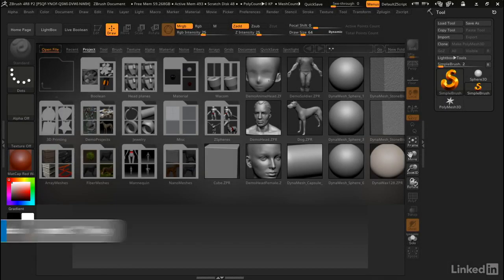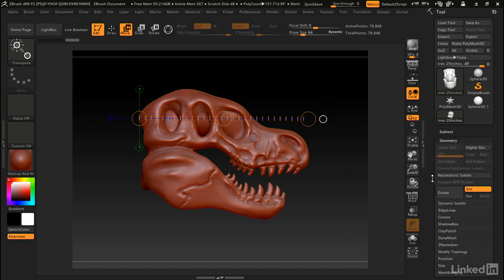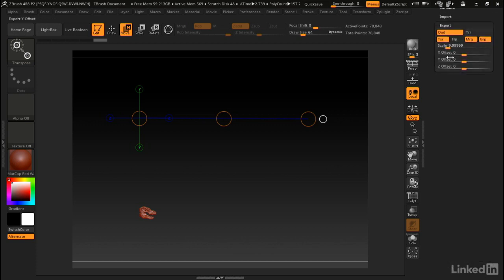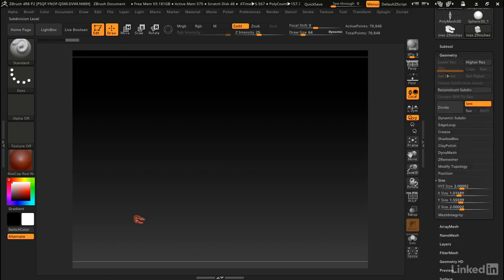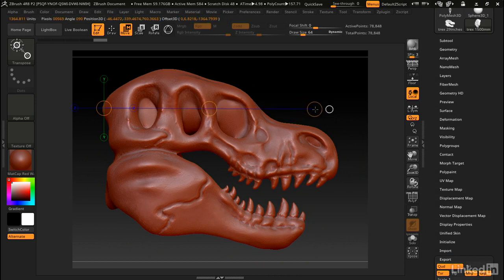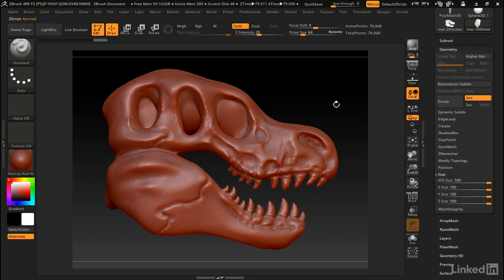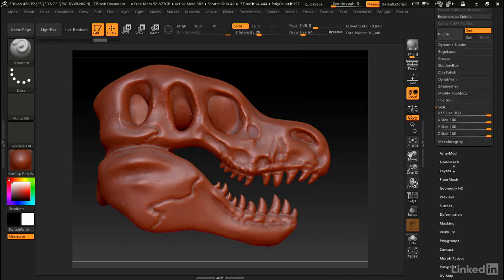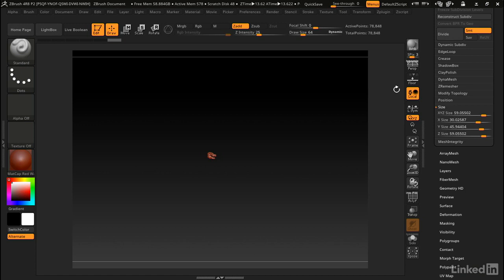086 Advanced scale management